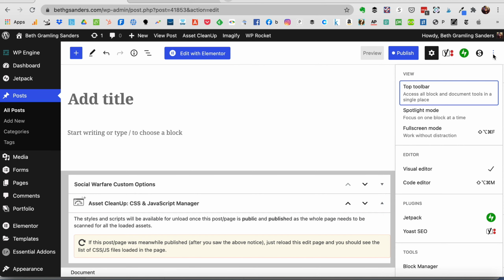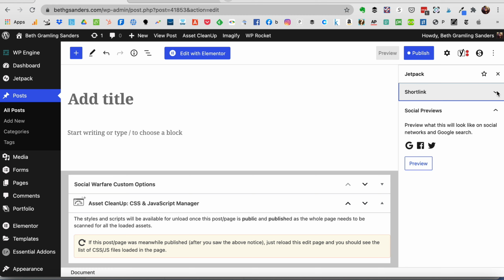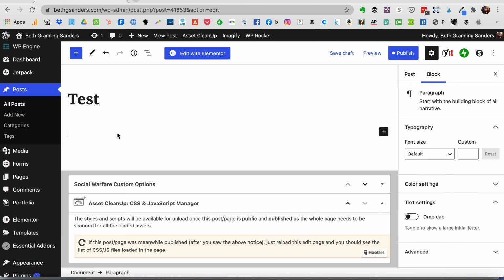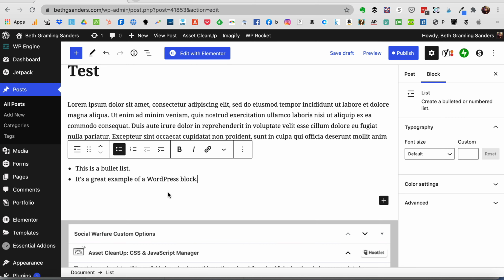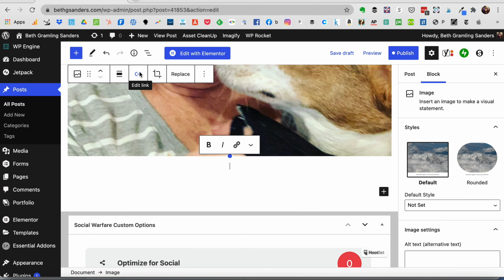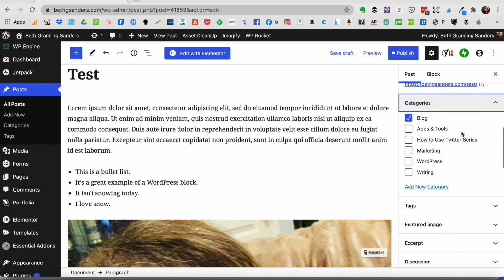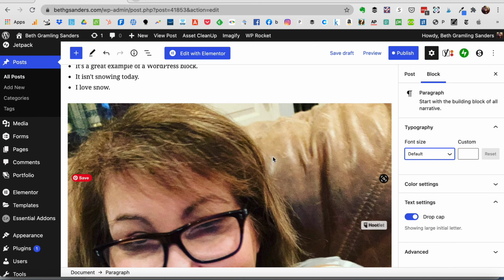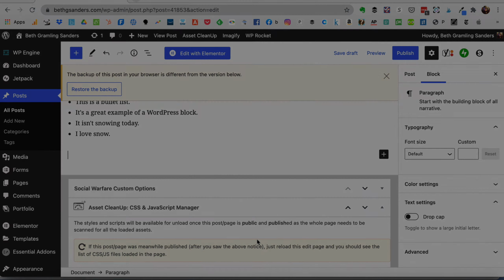WordPress Block Editor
Here's a quick and easy guide to the WordPress block editor. It covers post- and block-level settings, reusable blocks, and more.

More Resources

What’s the Block Editor?

You may also have heard the WordPress block editor referred to as Gutenberg, which is the code name for the WordPress team’s redesign of the text editor. WordPress calls it a

"… modular approach to pages and posts: each piece of content in the editor, from a paragraph to an image gallery to a headline, is its own block."

— WordPress.org

Not only does the block editor come with its own set of blocks, many plugins add a block of their own. For example, Gravity Forms makes it simple to add a form of your choosing, which I’ll go into in more detail in another post.

There’s also a free plugin from Brainstorm Force called Ultimate Add-ons for Gutenberg that adds additional blocks. You can read about it here.